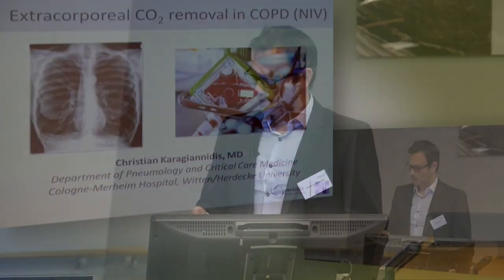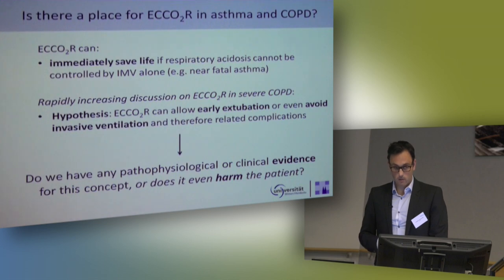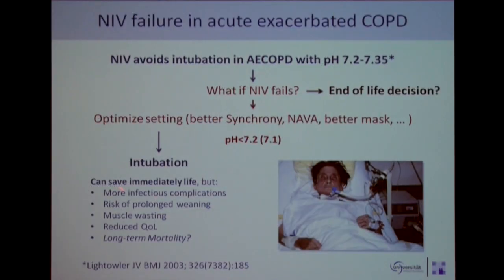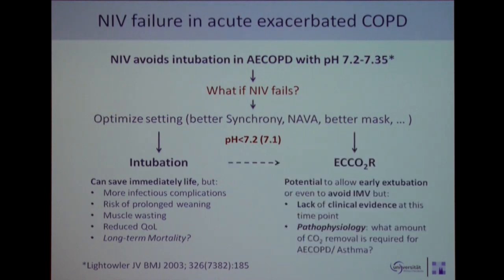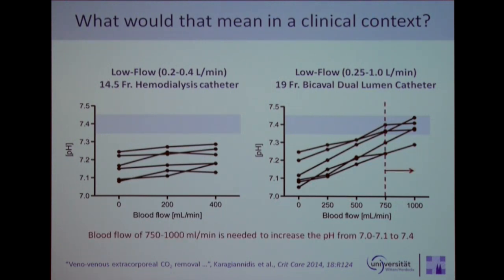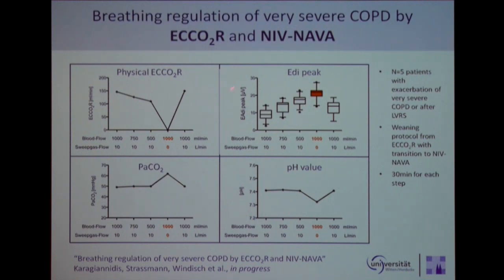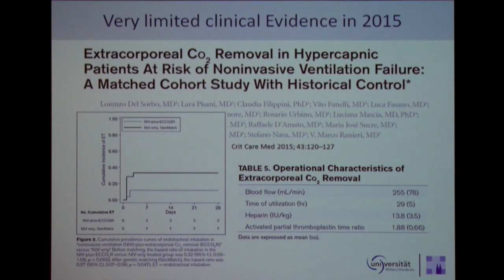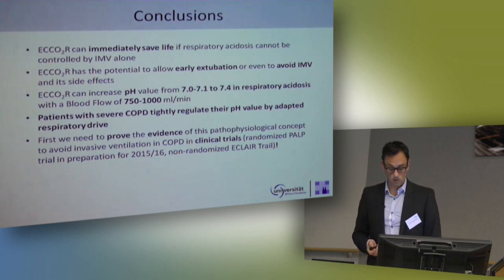212 – Extracorporeal CO2 removal in COPD (NIV)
MeetingPoint 2015: Using Physiology to Personalize Mechanical Ventilation
Nijmegen, The Netherlands

212 – Extracorporeal CO2 removal in COPD (NIV)
Dr. Christian Karagiannidis